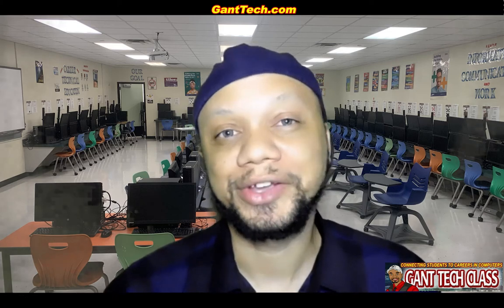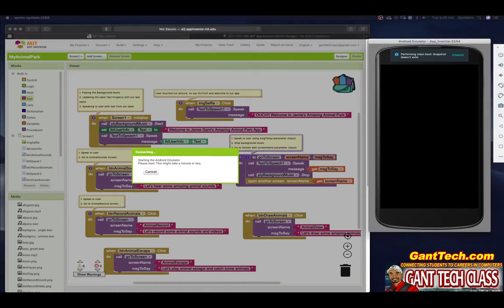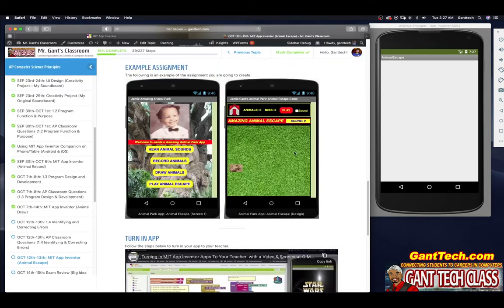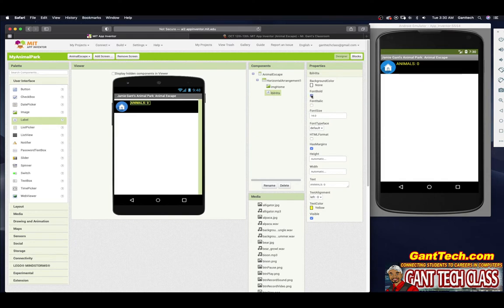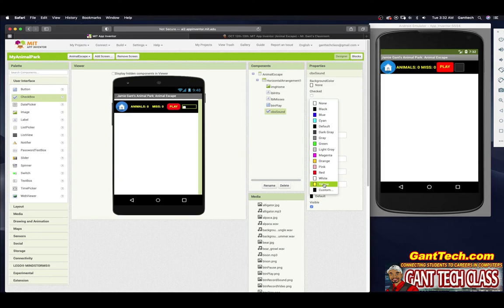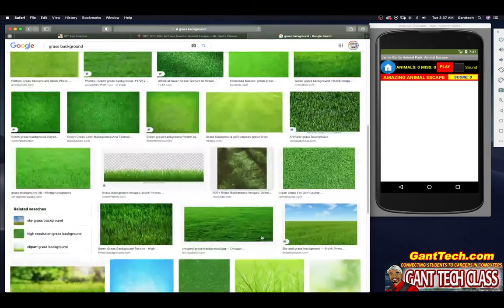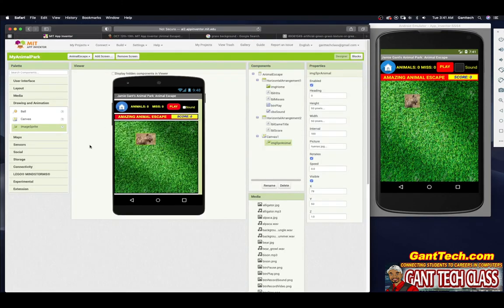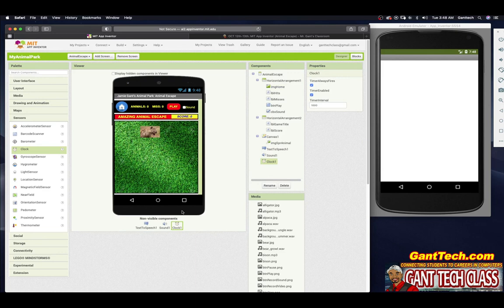MIT App Inventor: Animal Park (Animal Escape Game Part1: Designing Animal Escape)